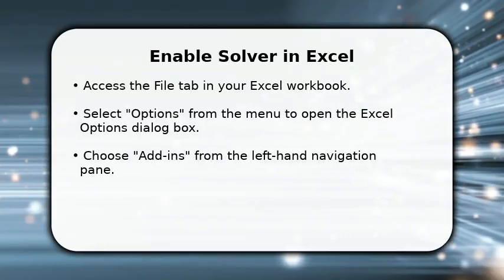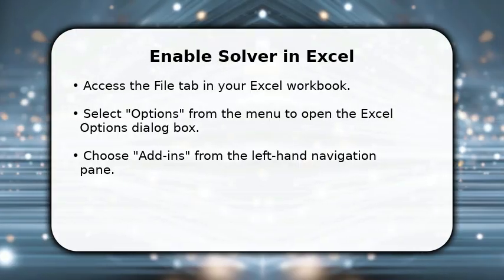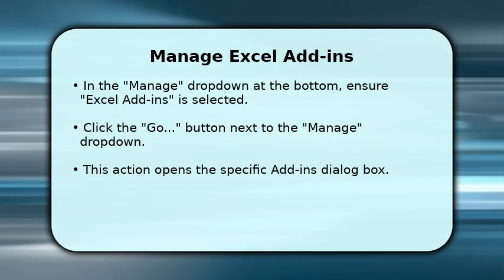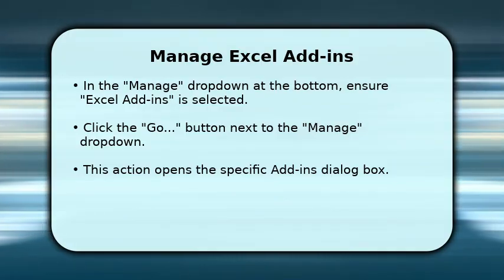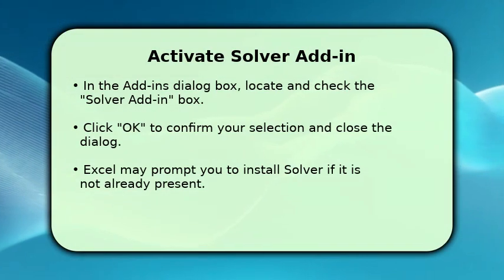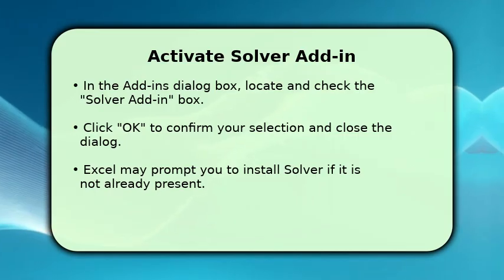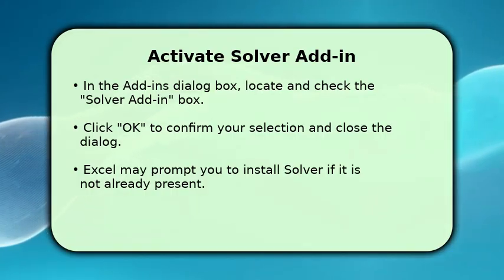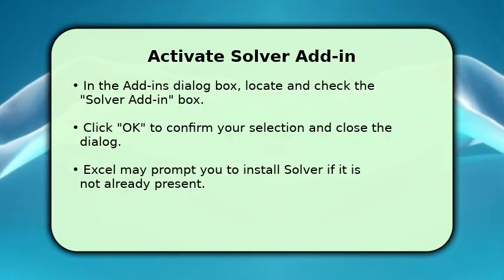How to Enable Solver in Excel (Only Way)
▸ (s) Are you struggling to enable the solver add-in in Excel? Look no further! In this video, we'll show you the only way to enable the solver in Excel. Whether you're a beginner or an advanced user, this tutorial will guide you through the process step by step. With our easy-to-follow instructions, you'll be able to unlock the full potential of the solver and take your spreadsheet skills to the next level.